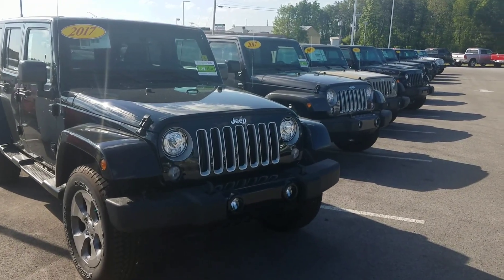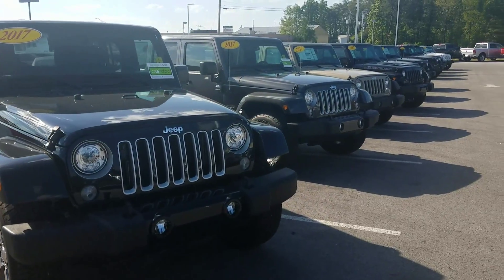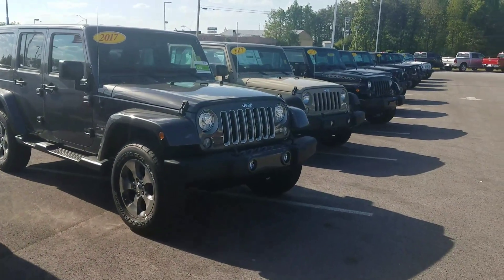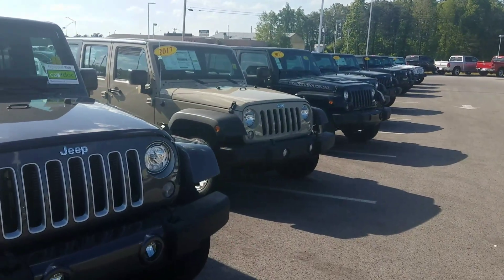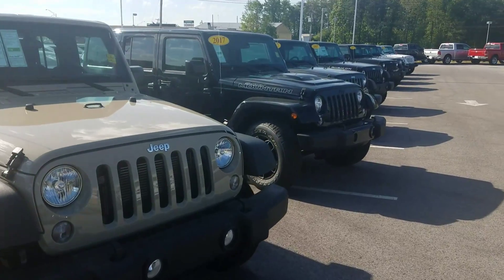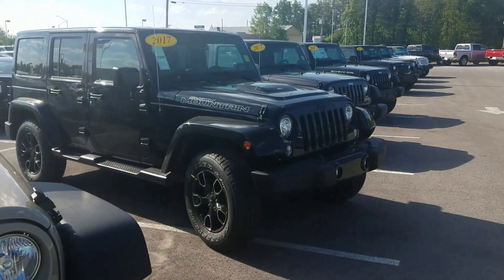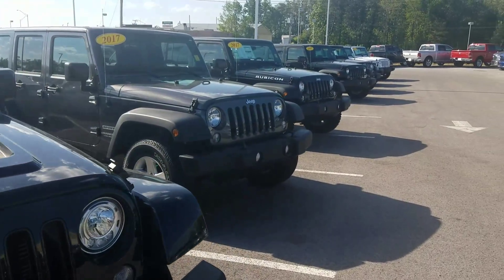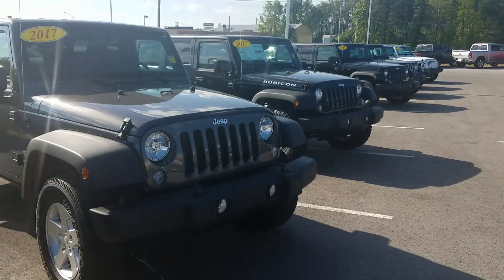2017 Jeep Wrangler inventory in Crossville TN